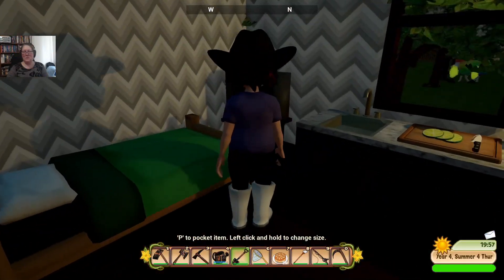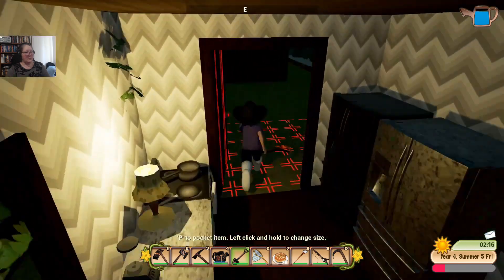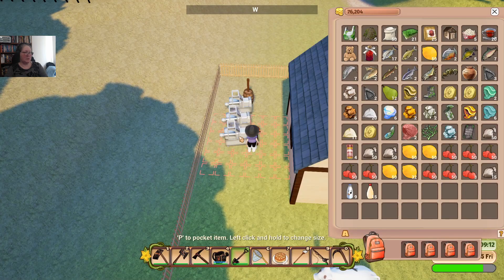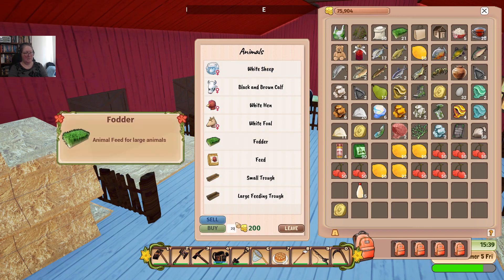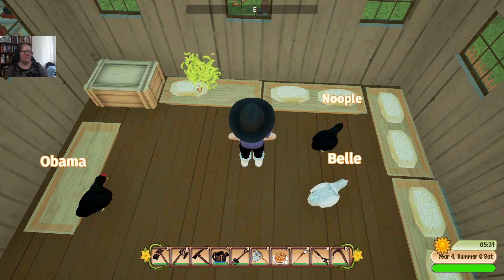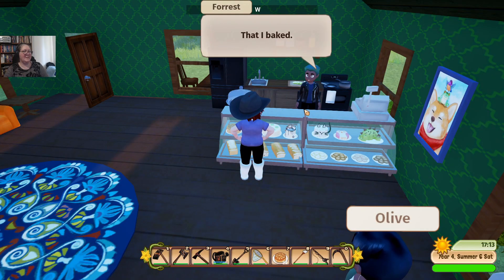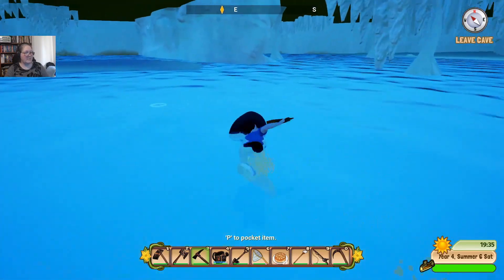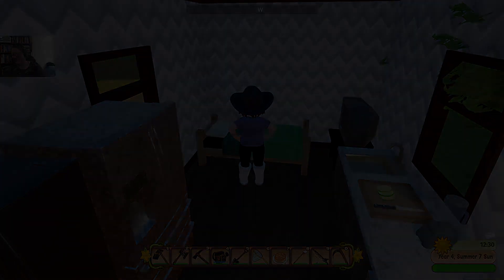Animal Care, Fruit Juice & Hunting Ancient Tablets - Pumpkin Days - Gretha - Episode 99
In today's episode, Gretha discovers her chickens have grown up, takes care of her animals, cuts wood for a new barn, finally harvests most of her fruit trees, works toward her summer quota, checks in at Forrests Bakery for an owl cake, and searches the island's west coast for the tablet missing from the museum's artifact collection.

This is a full first play through of an early release game.

Like to try if for yourself?

You can also find the Pumpkin Days developer talking about the development of the game on Twitch